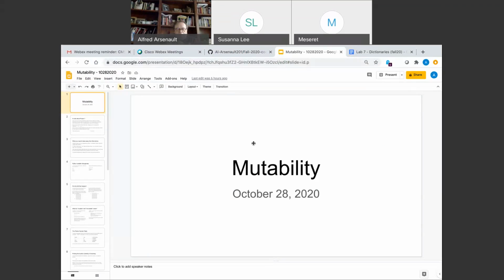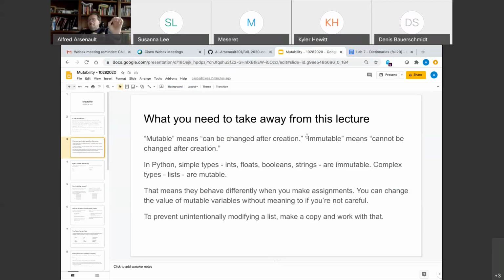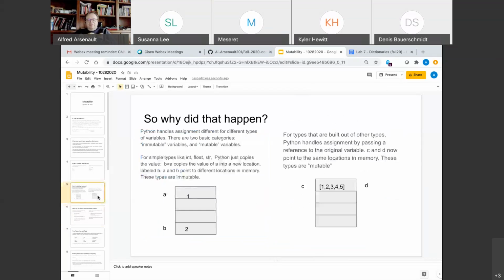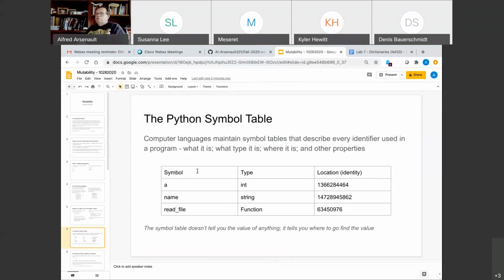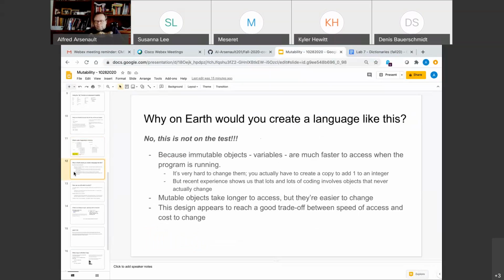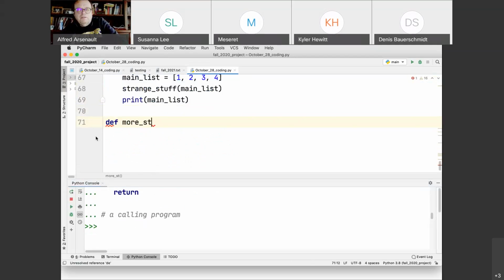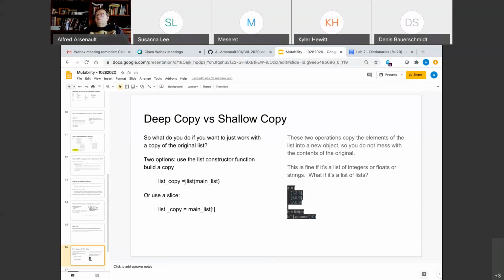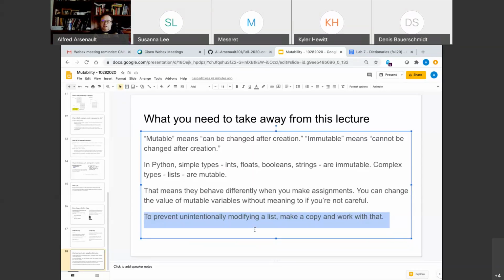CMSC 201 Section 60 Lecture Wednesdays 20201028 2000 1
Lecture of Wednesday, October 28